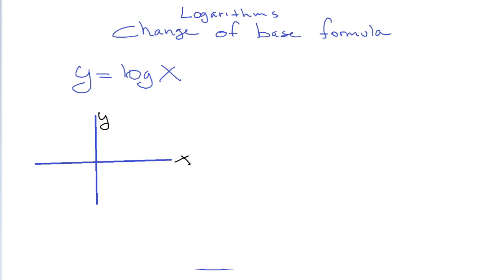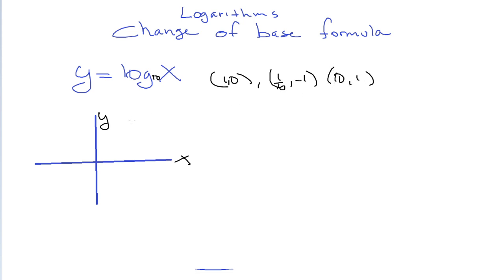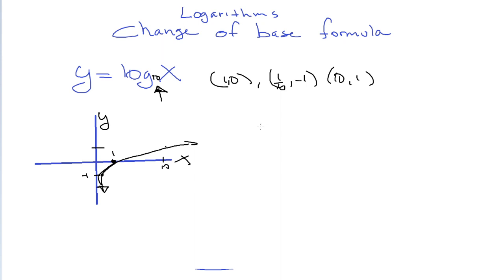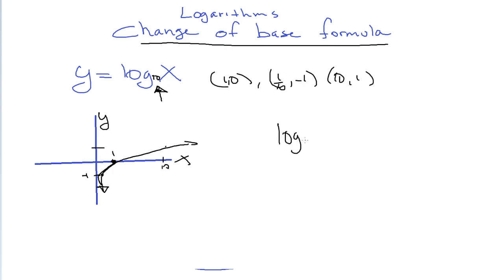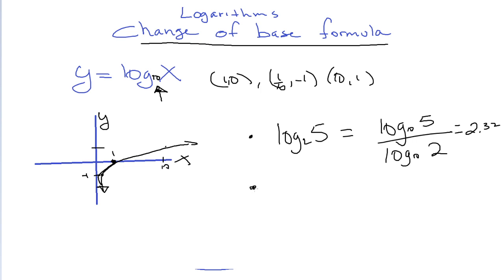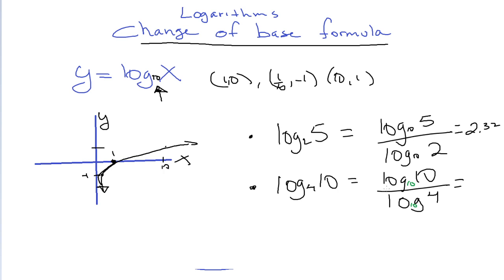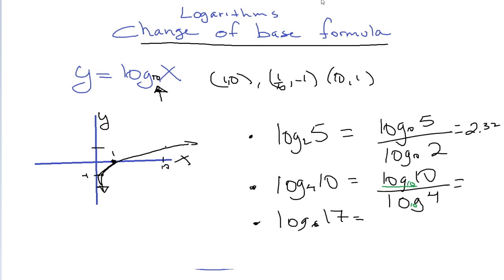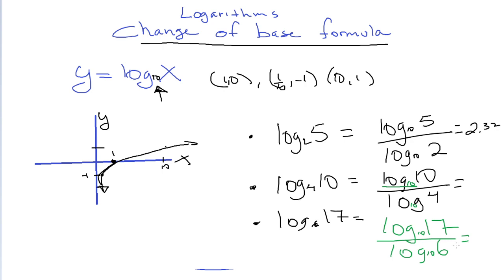logarithms change base formula